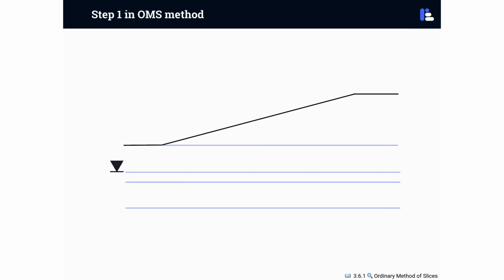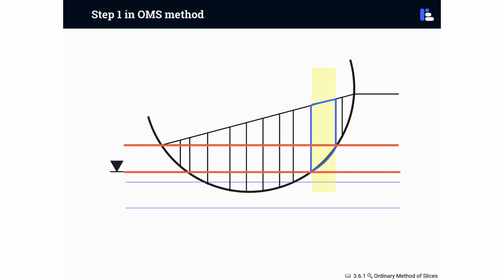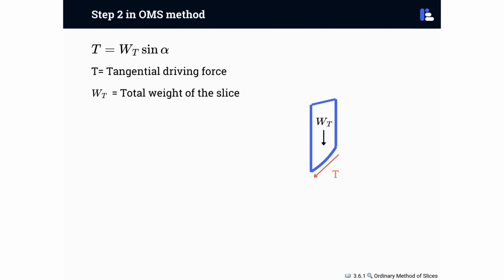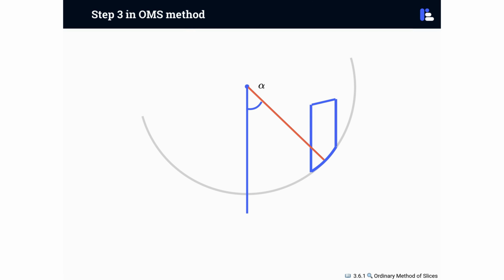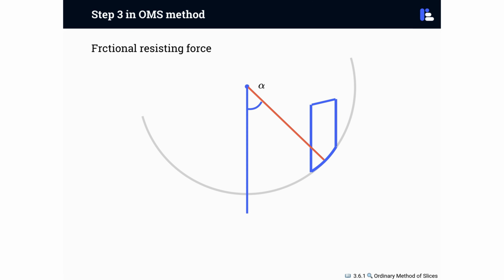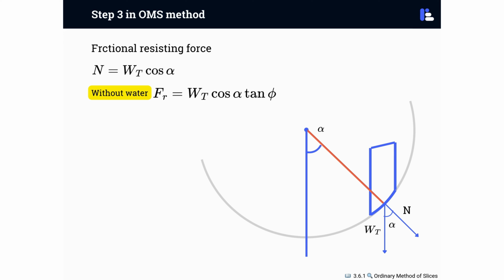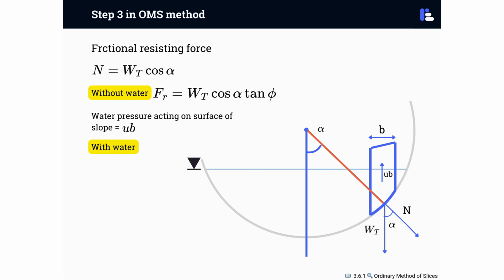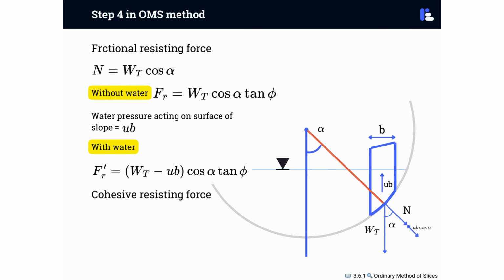Ordinary Method of Slices (OMS) for Slope Stability — PE Geotechnical Exam Prep | PEwise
Learn the Ordinary Method of Slices (OMS) for slope stability analysis on the PE Geotechnical exam. This 2-minute animated lesson from PEwise breaks down how to calculate the factor of safety for a slope using the slice method — explained with clear visuals for fast understanding.
In this lesson, we cover:
✅ What the Ordinary Method of Slices (OMS) is and when to use it
✅ How to divide a slope into vertical slices for analysis
✅ Calculating driving forces and resisting forces on each slice
✅ Factor of Safety (FOS) formula for slope stability
✅ Assumptions and limitations of the OMS method
✅ How OMS compares to Bishop's Simplified Method
💡 Why it matters: Slope stability is a core PE Geotechnical exam topic, and the Ordinary Method of Slices is one of the most commonly tested analysis methods for embankments, dams, and natural slopes.
What's included:

270+ animated video lessons
2 NCEES-style practice exams (59Q + 80Q)
Weekly live Q&A sessions
Pass guarantee